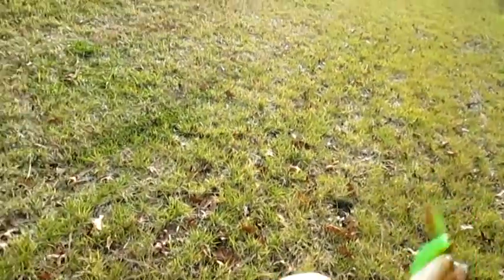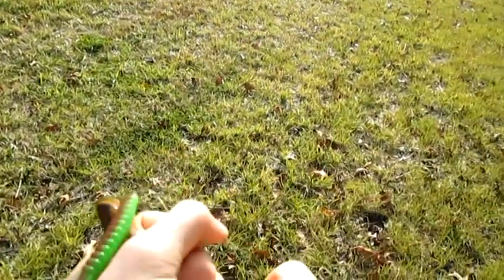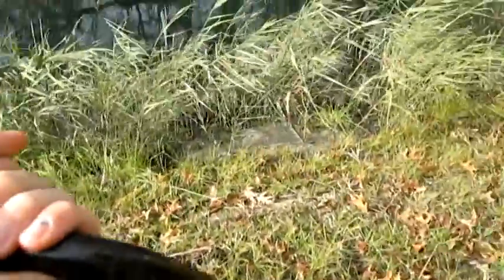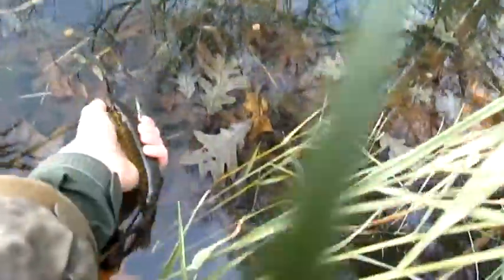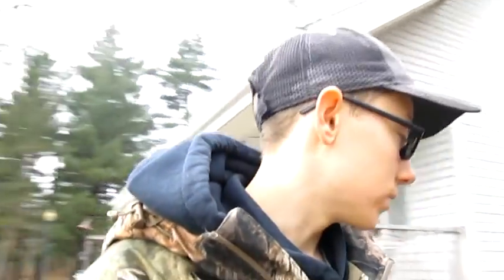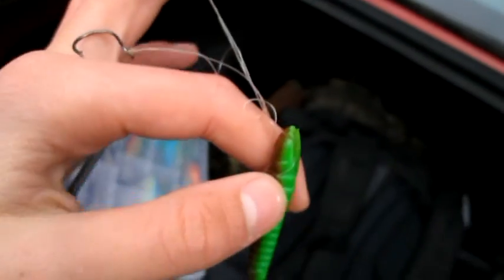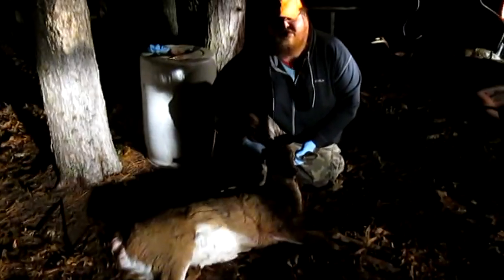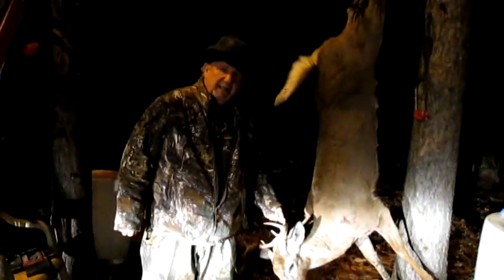Catching Pickerel and Hunting Deer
In this video I catch a nice pickerel and my grandpa shoots a nice buck and my relative shoots his first deer